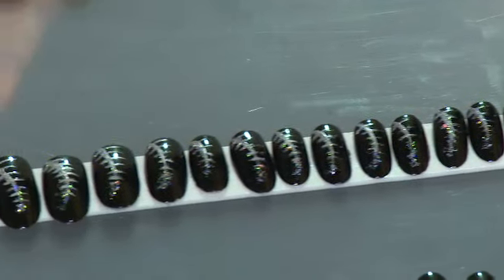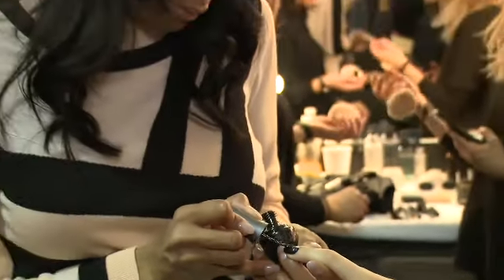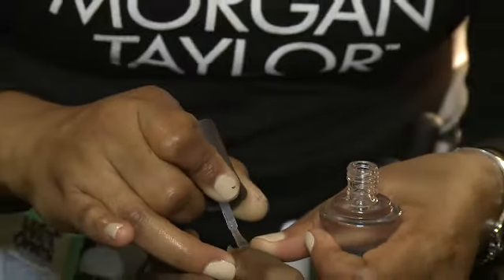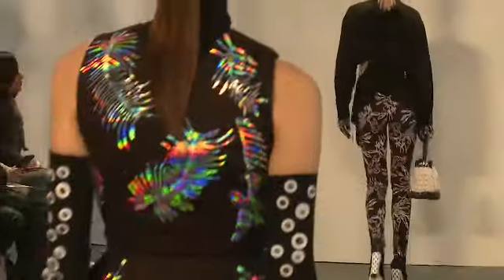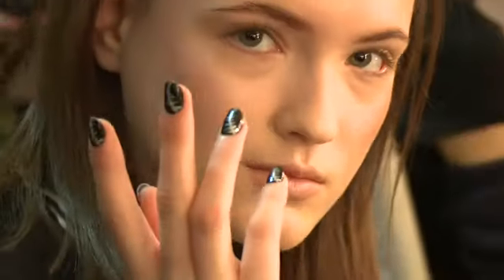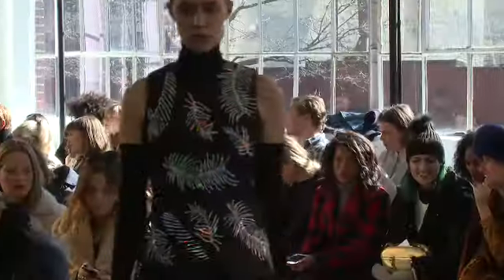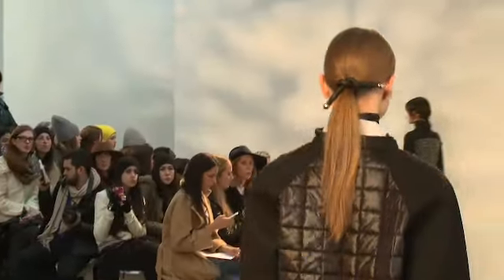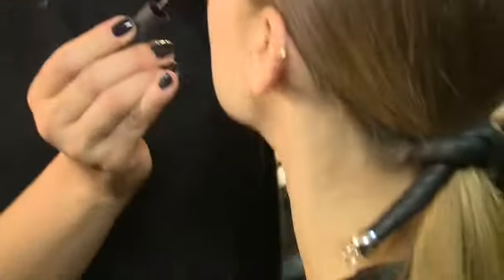Morgan Taylor at Tanya Taylor A/W 2015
A behind-the-scenes look at how stylists decided on the nail art for the Tanya Taylor runway. Gina Edwards for Morgan Taylor, created a black and shimmery design inspired by marine life. See nailpro.com for how to get the look.